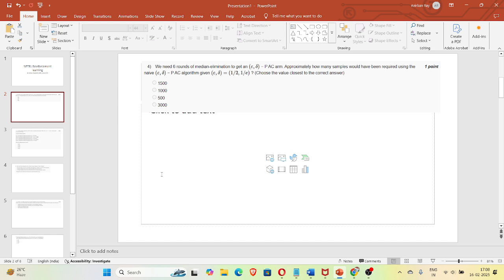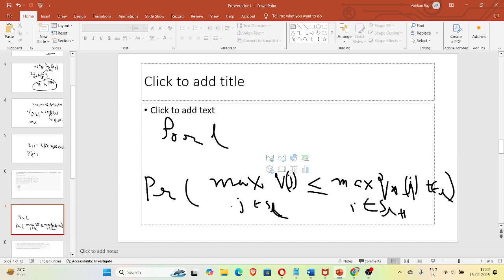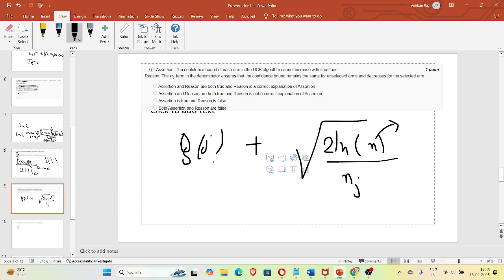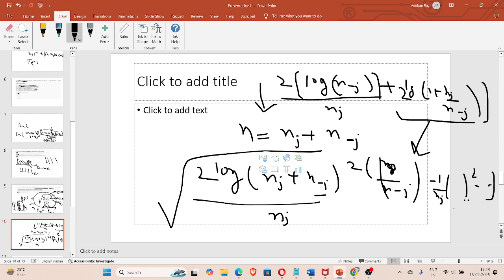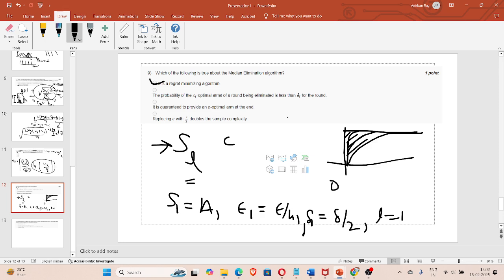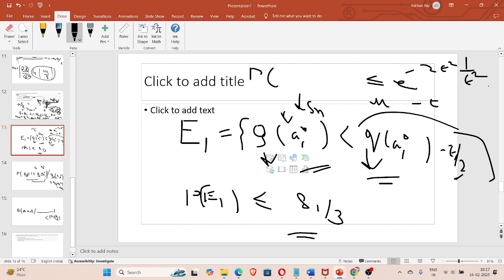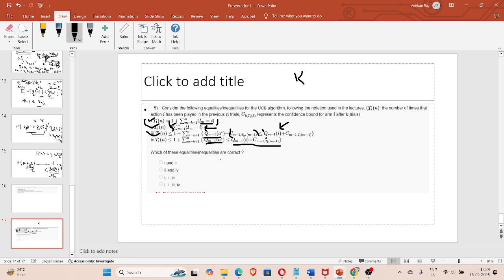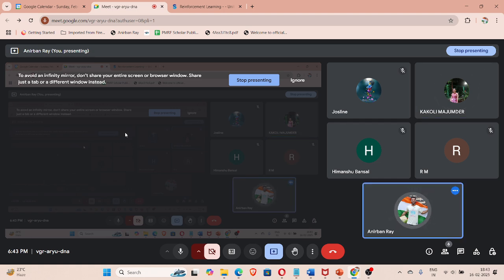bandit algorithms, Immediate RL, PAC bounds- naive and median elimination, thomson sampling